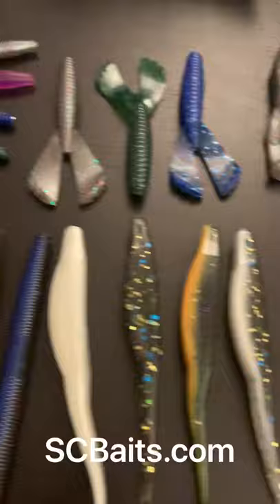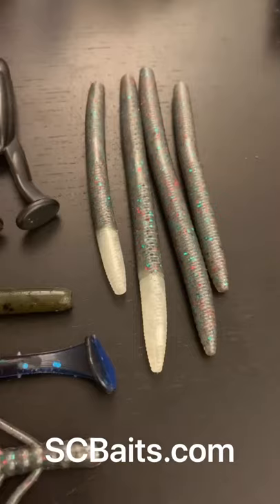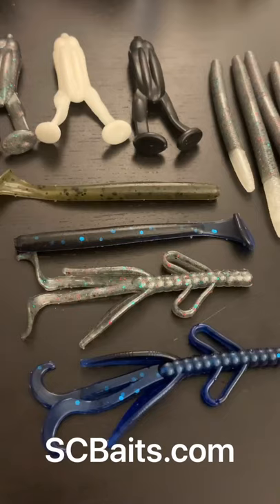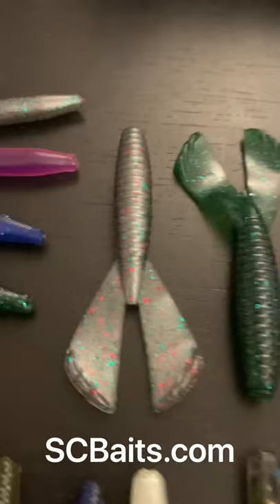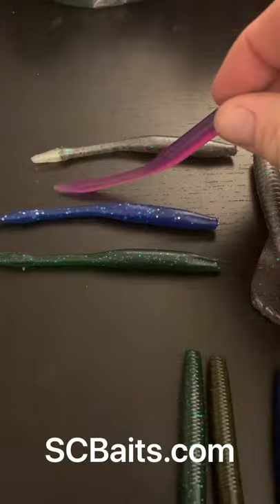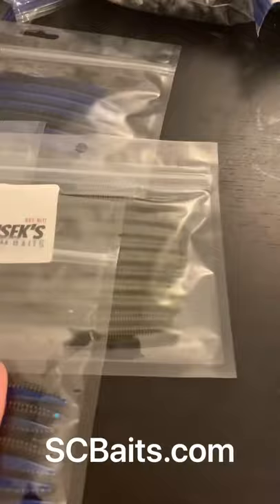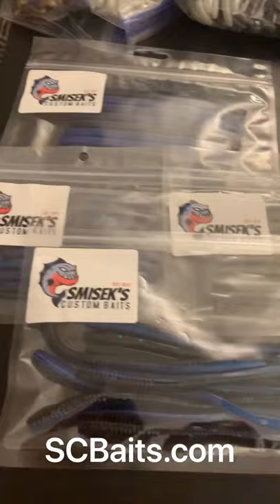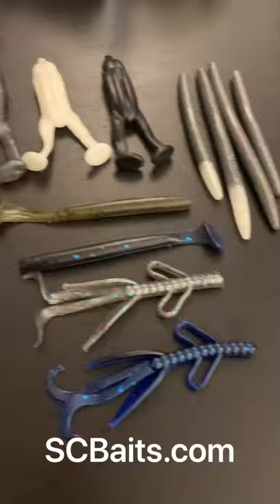Smisek’s custom baits new items and colors for 2020!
Some new baits, colors and packaging for 2020!